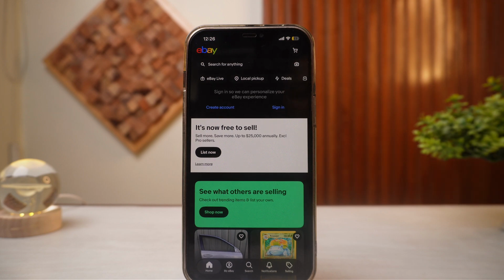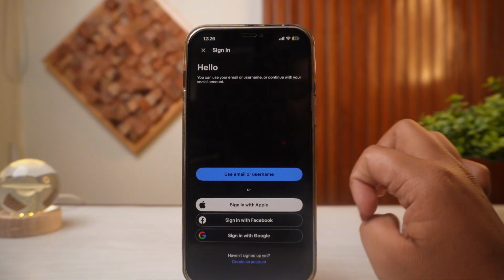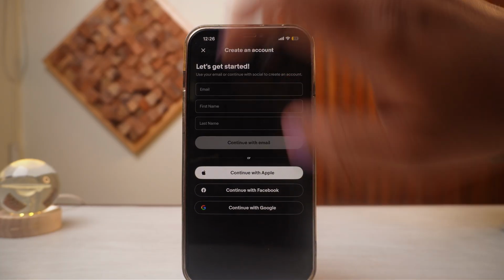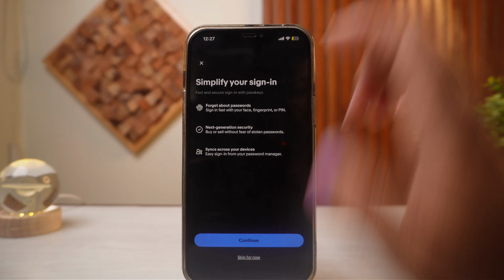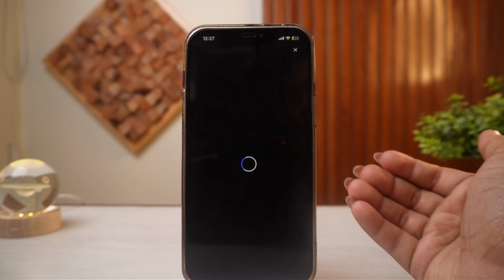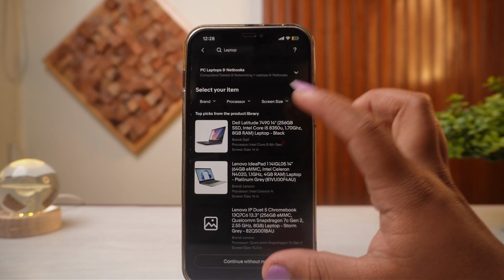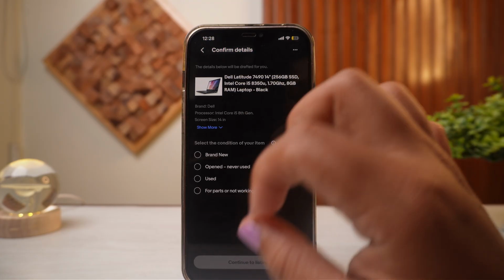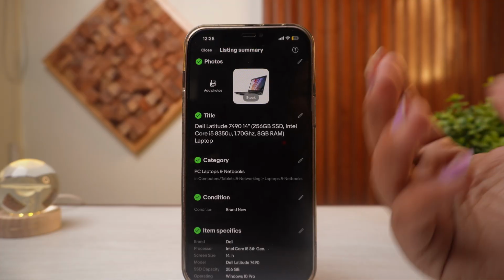How to Set Up an eBay AU Seller Account 2026 !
Learn how to set up an eBay AU seller account in 2026 with this quick step-by-step tutorial. This guide shows you how to create a seller account, verify your details, and start selling on eBay Australia.

In this video, you'll learn how to register as a seller, set up payment and account information, and prepare your account for listing products. It's perfect for beginners who want to start selling on eBay AU.

You'll also discover common setup requirements, tips for avoiding verification issues, and best practices for launching your eBay seller account successfully. By the end, you'll be ready to start selling with confidence.